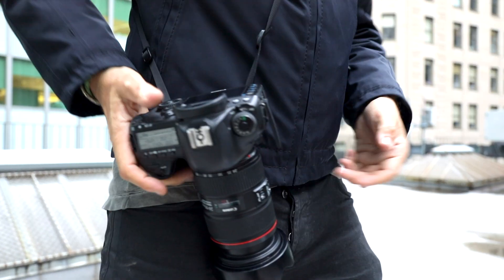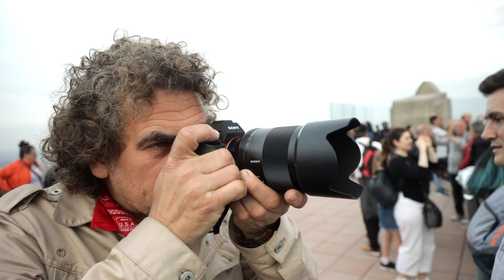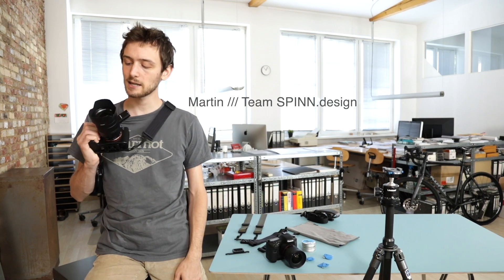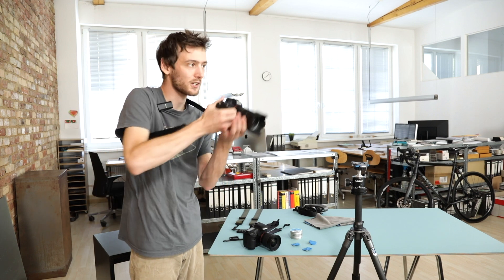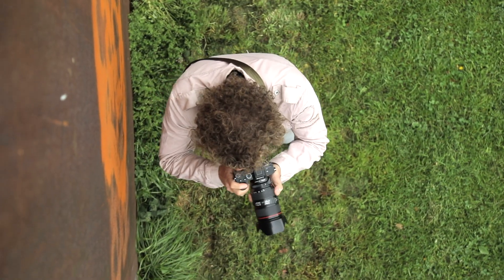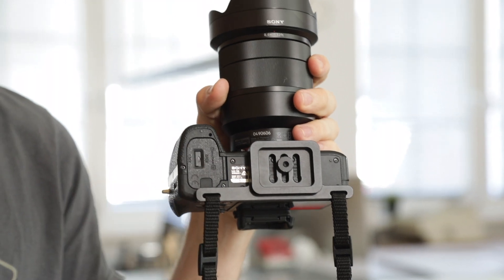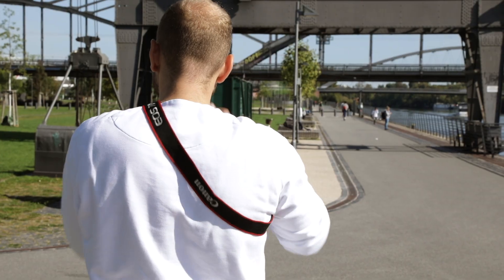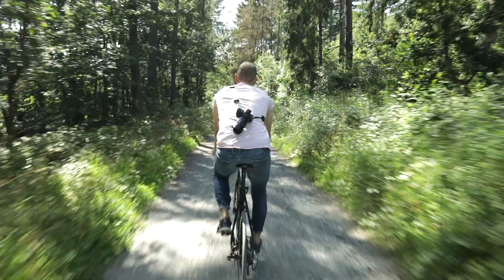SPINN CP.02 | The perfect camera carrying system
Carry your DSLR or mirrorless camera more comfortably than ever – instantly accessible and secure in any position.